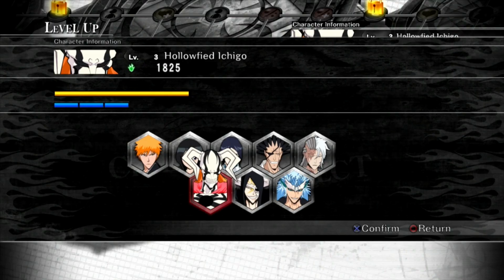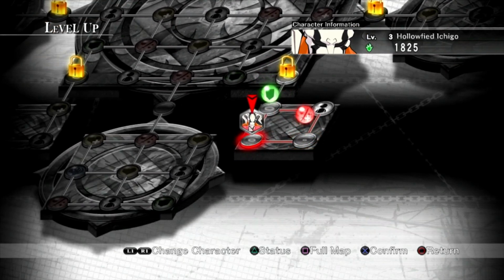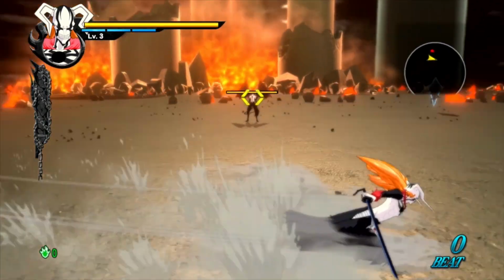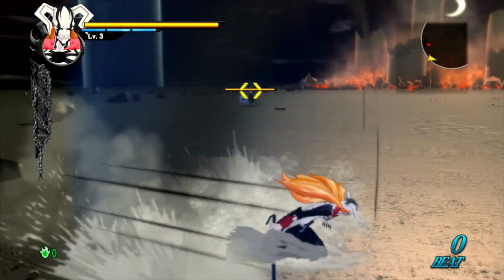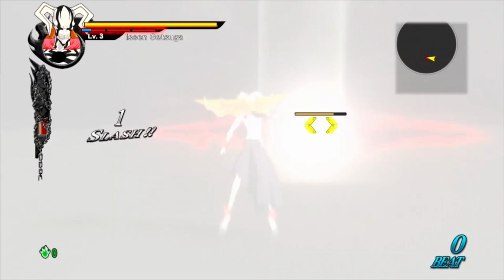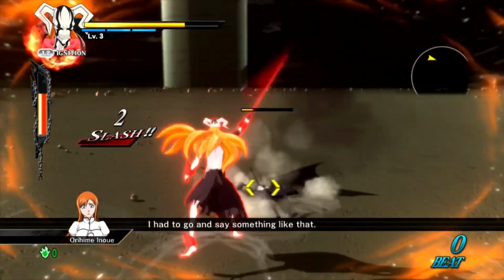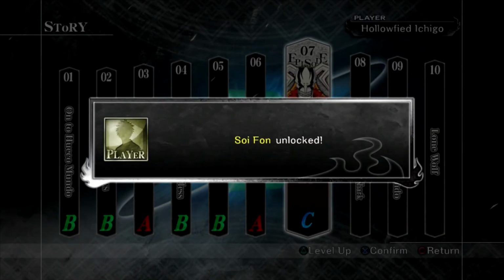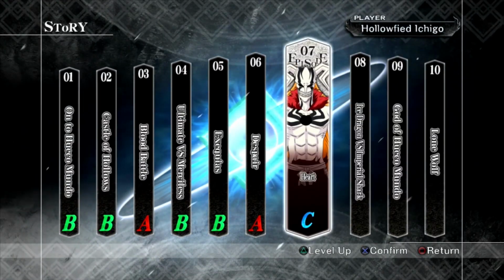Lets Play Bleach Soul Resurrección Part 7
N/A

check your sub box regularly

and a comment 💬

Credits

Racjin
Japan Studio
Sony Interactive Entertainment
Nippon Ichi Software
Tite Kubo

Skydance - Feint